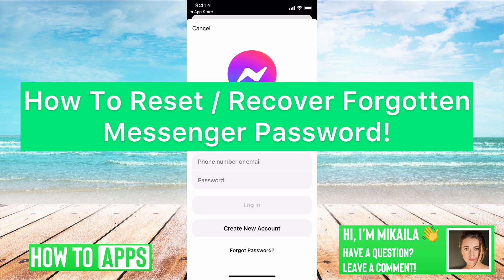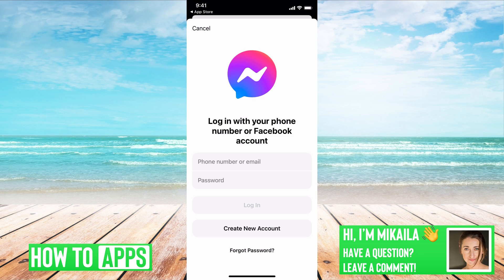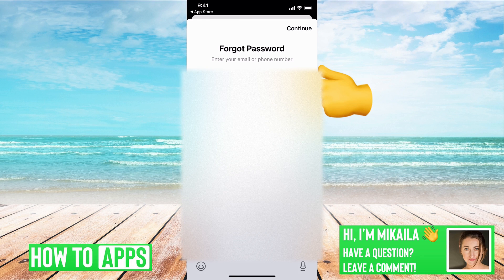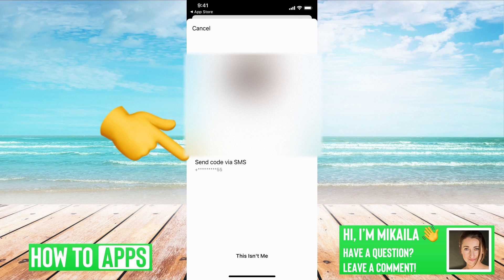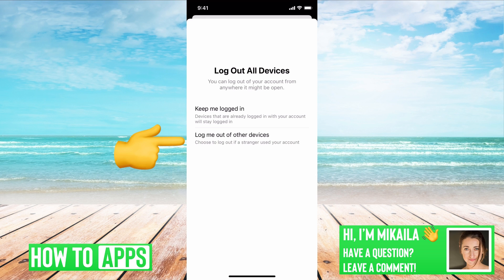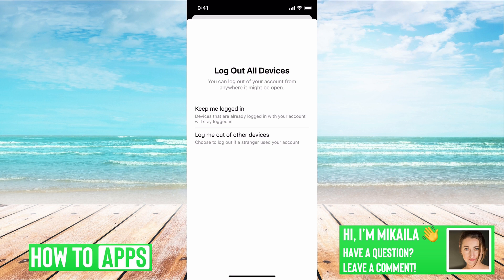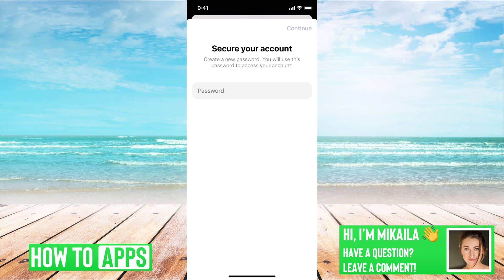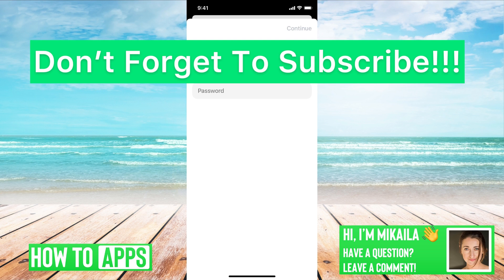How To Reset/Recover Forgotten Messenger Password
Let's reset and recover your Facebook Messenger password.

In this video, I walk you through the steps to reset your Messenger password if you don't know what it is. By using either one of those you will get an authentication code from Messenger and type it in to verify you own the account. From there you can reset your password to a new password, logout all other devices from your Messenger account, and login again. This trick works the same for both iPhone and Android in 2021.